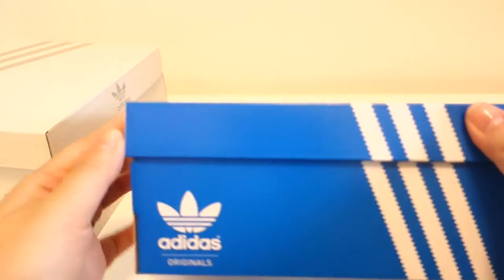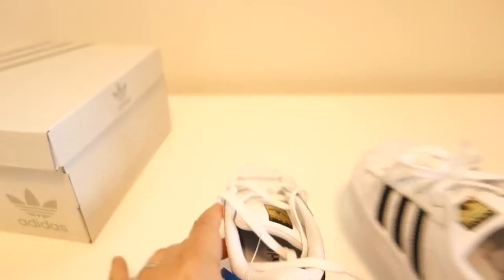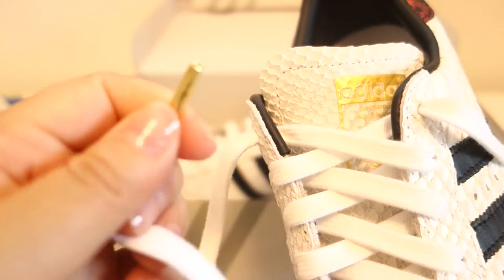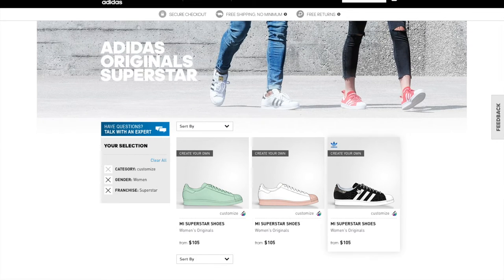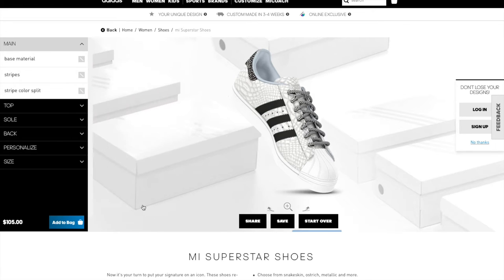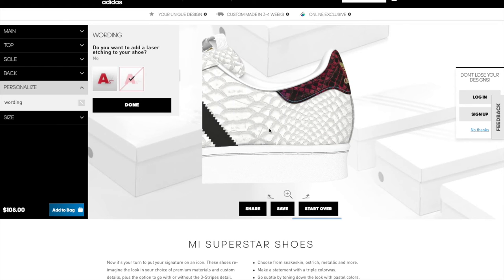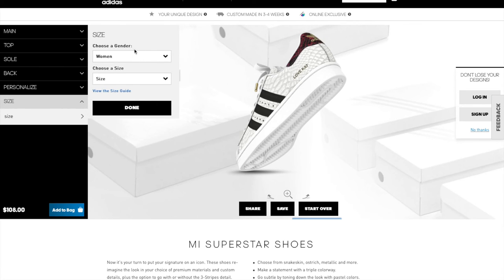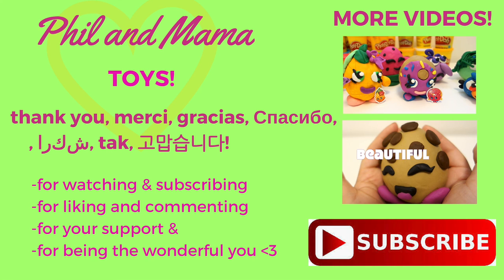Unboxing Matching Mommy and Baby Superstar Shoes + Review and Customizing Tutorial for MI SUPERSTAR☆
We unbox and honestly review matching mommy and son Adidas Superstar shoes, and show you how to customize a pair of Mi Superstar on adidas.com with our easy-to-follow tutorial. We unbox and review SUPERSTAR ADIDAS with full COMMENTARY in this video.

Welcome to PhilandMama Toys, where Phil and Mama unbox, open and play with all kinds of fun toys. We adore blind bags including Shopkins, Disney, Tsum Tsum, My Little Pony MLP, Tokidoki Moofia, Unicornos, Lego & tons of others. We love, love, love hidden surprise eggs & mystery toys, and make plenty of fully decorated surprise eggs and giant eggs!.

{ F O L L O W M E }

▸Many Play Doh Surprise Eggs SHOPKINS, Hello Kitty, Rare Lego Minifigures and More! Muchos Huevos Sopresas Aqui!